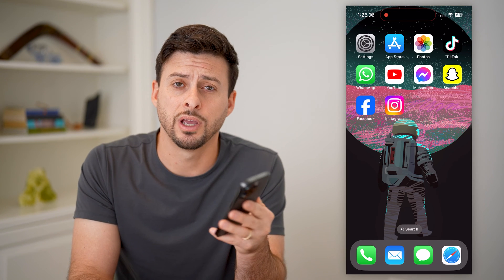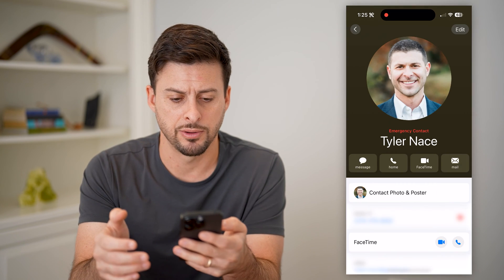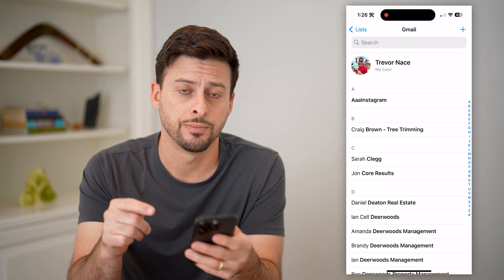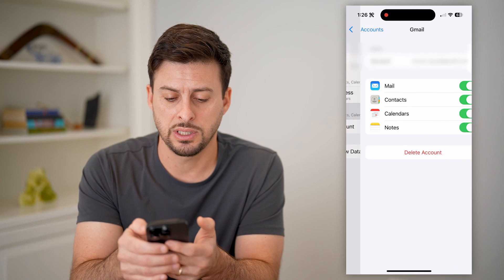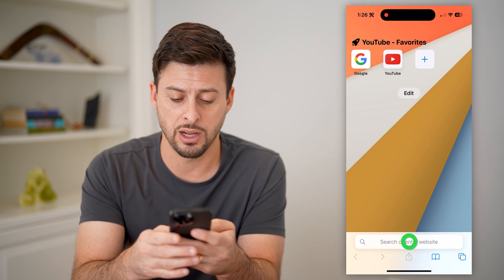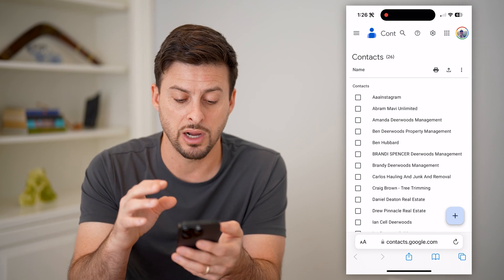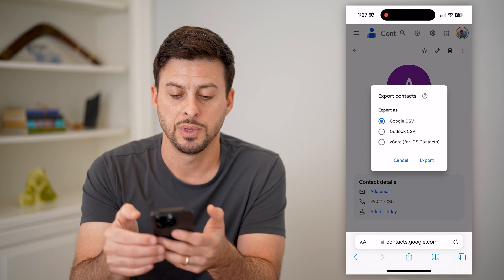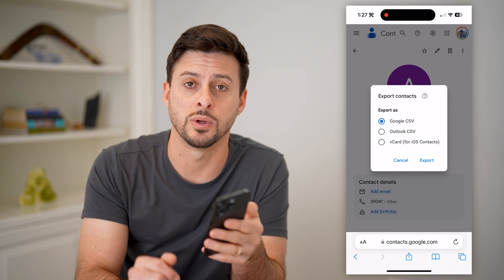How To Check Gmail Contacts On iPhone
Here's how you can see which contacts are associated with your Gmail account on your iPhone and how to bring them into your iPhone contacts.